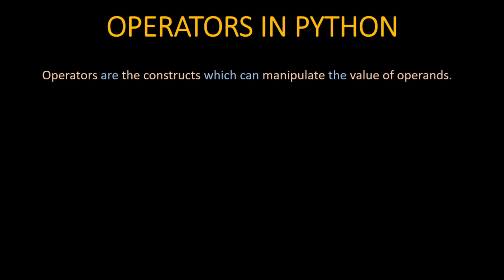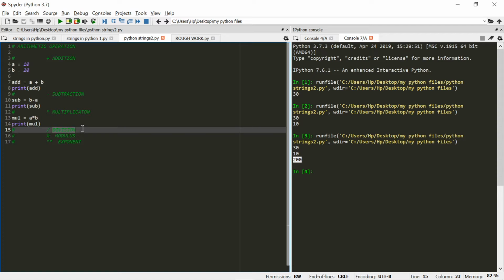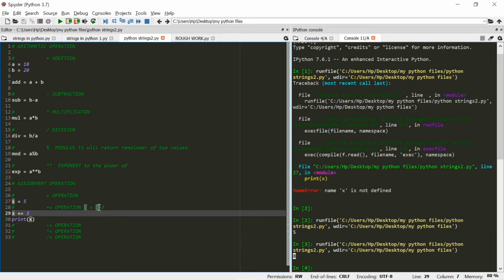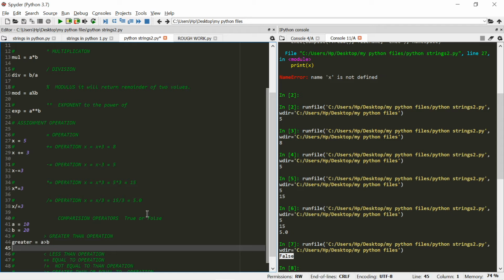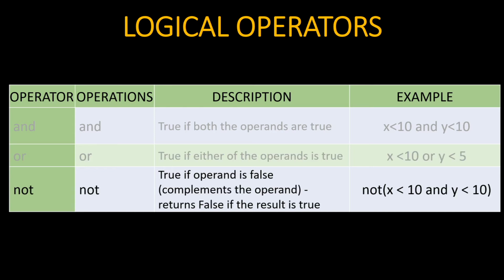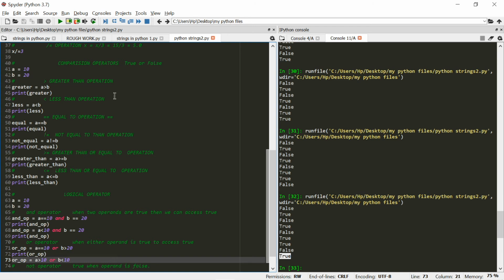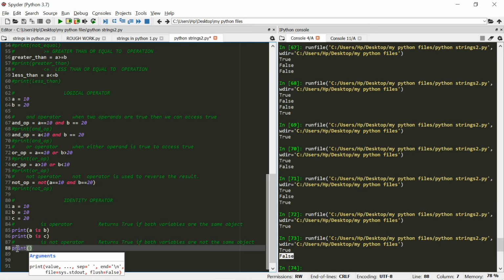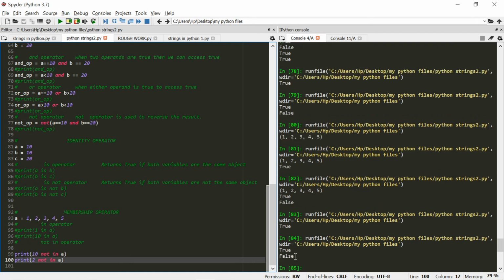Python Operators | Lecture 5 | Fundamentals of Python Programming | KodeEdify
In this lecture we will be covering the following topics about python operators :
 Arithmetic operators
 Assignment operators
 Comparison operators
 Logical operators
 Identity operators
 Membership operators